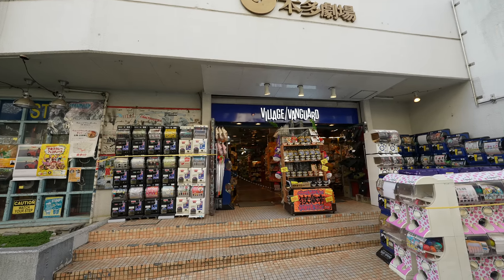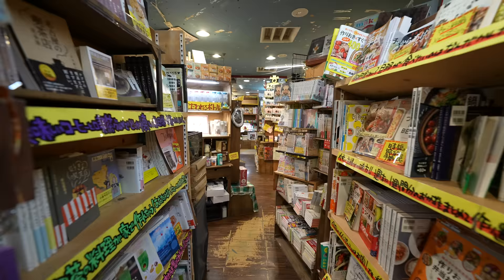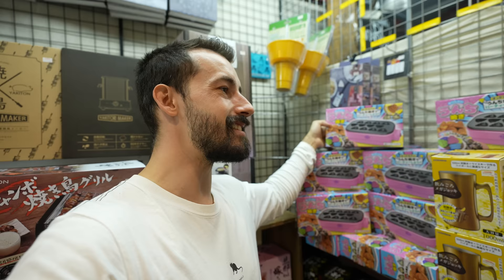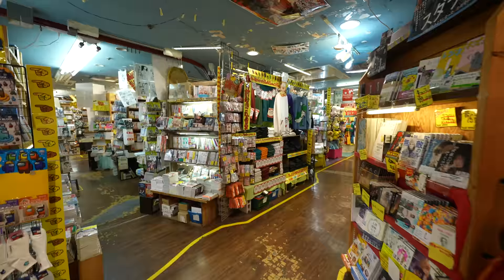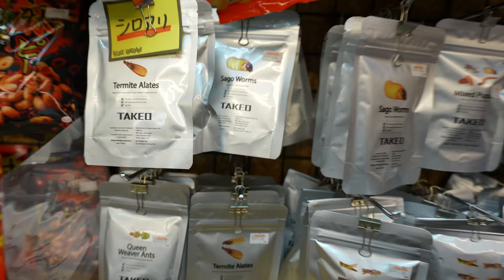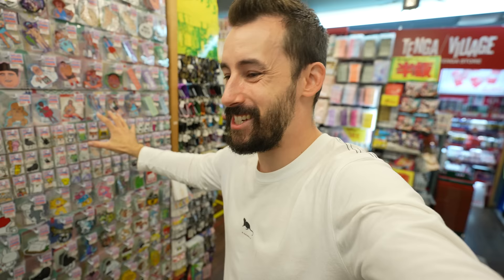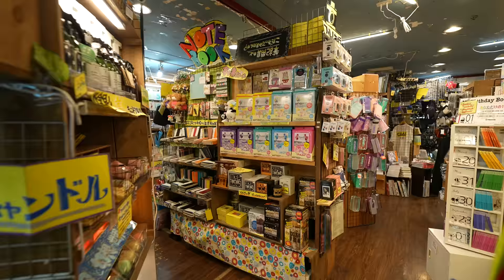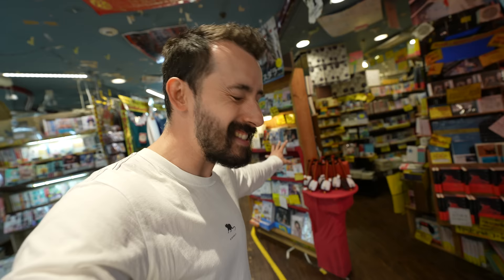Inside Japan's Coolest Store! This Place Has Everything!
Today we get exclusive access to what just might be Japan's coolest and craziest store. A shop focused on finding the most interesting products, both Japanese, and from abroad, and gathering them all in one place. Welcome... to Village Vanguard!

ARTLIST --- This will give you 2 extra months for free!

LENSES
Main Lens
Main Zoom

**Where to Send Stuff** - As of 10.2021
Norm Nakamura - Tokyo Creative Redhorse Corporation Co. Ltd
1-10-5 Yokoami, Sumida-ku, Tokyo
Kokugikan Front Bldg 2F
130-0015